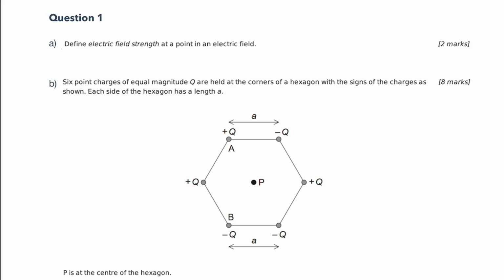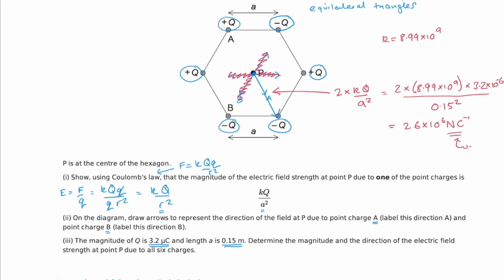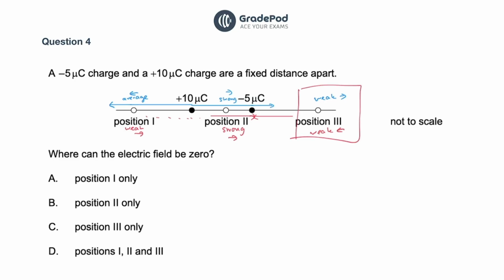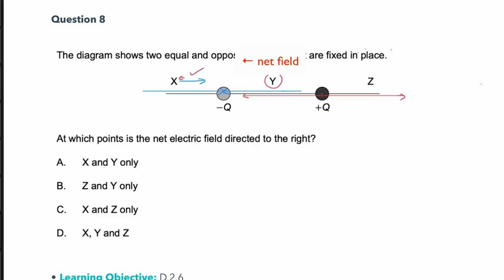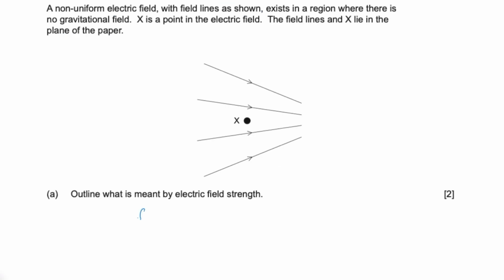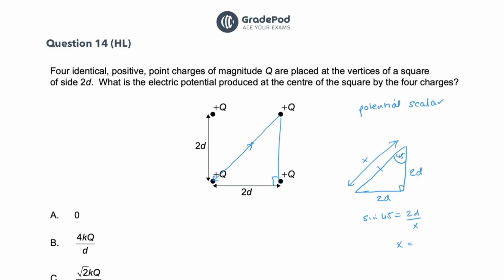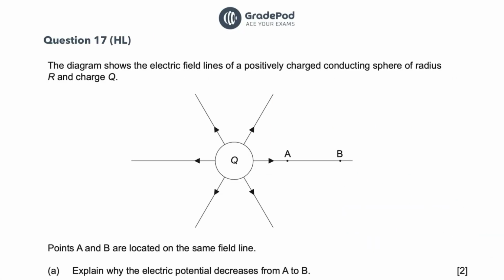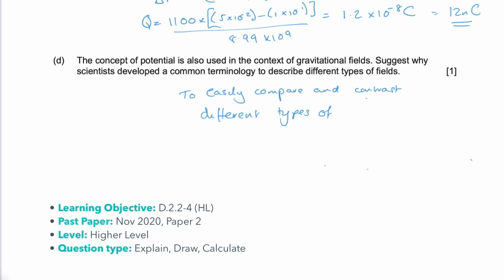IB Physics D.2 Electric and Magnetic Fields | Past Paper Walkthrough | GradePod (HL)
This is the Higher Level past paper walkthrough for D.2 Electric and Magnetic Fields in IB Physics. I work through 17 exam questions. Questions 1, 2, 4, 7, 8, 10, 12-16 are accessible to SL and HL students. Questions 3, 5, 6, 9, 11 and 17 are HL only, covering equipotential lines, work done by a field on a moving charge, and the variation of electric potential with distance.

QUESTIONS COVERED IN THIS VIDEO

0:00  Q1: Define electric field strength. Use Coulomb's law for a hexagon of six equal charges.
7:46  Q2: Three fixed charges (+q, -q, -2q) at vertices of an equilateral triangle: resultant force on an electron at the centre
9:41  Q3: Negative charge moving in a field with equipotential lines: which path gives the largest work done? (HL only)
10:30  Q4: Negative and positive charges fixed apart: where is the electric field zero?
12:38  Q5: Two parallel plates connected to DC supply: shape of equipotential surfaces (HL only)
13:45  Q6: Uniform field between parallel plates: dependence of field strength and potential on distance (HL only)
15:38  Q7: Two point charges: at which position is the electric field strength greatest?
17:55  Q8: Two equal and opposite charges: at which point is the net electric field directed to the right?
19:08  Q9: Charge moved from A to B and back: work done by the field (HL only)
20:24  Q10: Magnetic field around two current-carrying wires P and Q: direction of electron flow
22:52  Q11: Hollow metal sphere with positive charge: graph of electric potential V with distance (HL only)
24:58  Q12: Non-uniform electric field: charged particle at rest
29:49  Q13: Ion of charge +Q moves upward through a small distance in a vertical electric field
30:30  Q14: Four identical positive charges at the corners of a square: resultant electric field at the centre
32:38  Q15: Electric field for two fixed charged particles X and Y
34:46  Q16: Electron at 0.4 m from a charge: force and field strength calculations
37:54  Q17: Electric field lines of a positively charged conducting sphere: graph of potential V with distance (HL only)

One-time purchase. £39. Instant download. Every topic included.